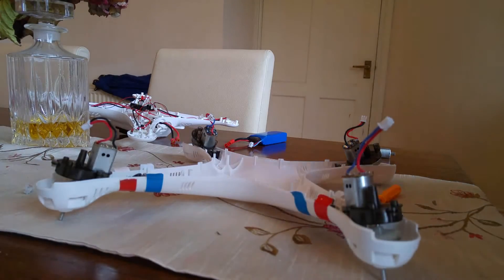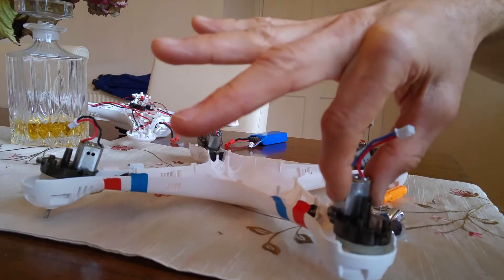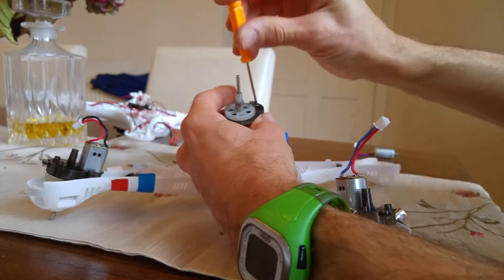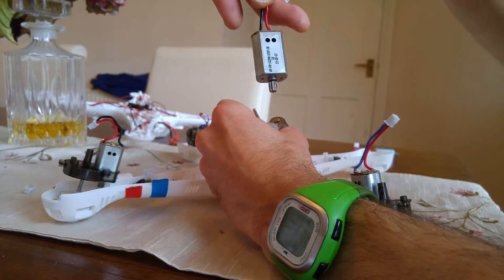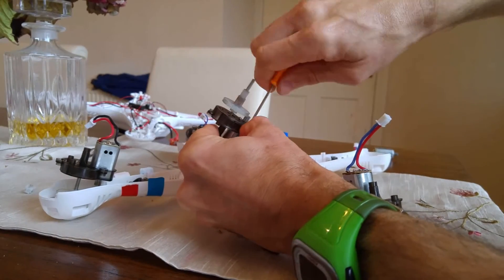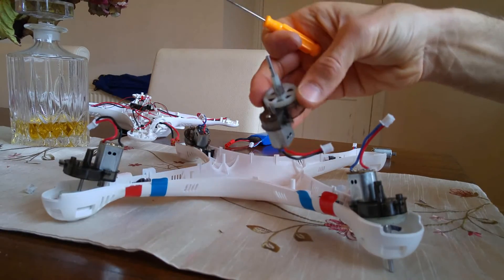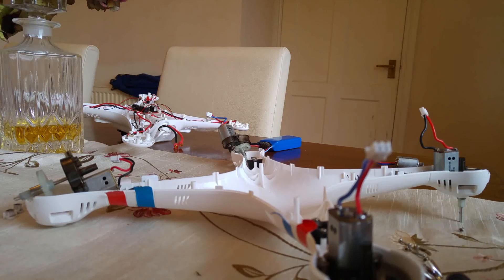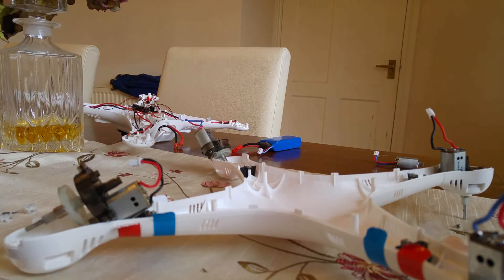Syma x8c changing motor's A/B In 4K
Hi guy's just a short demo video in 4K on  changing  Syma x8c motors.I have not seen a video on how todo it  this way so i made it for you guy's.I've seen a diffrent way's but getting screws back is harder then taken them out so ive taken mine fully apart as need to change my fc board anyway the  longer way i think easyer hope this helps as  can see how to take out and put back enjoy thanks for watching please subscribe like comment leave me a message i get back to all messages left me gadgetman 404 out